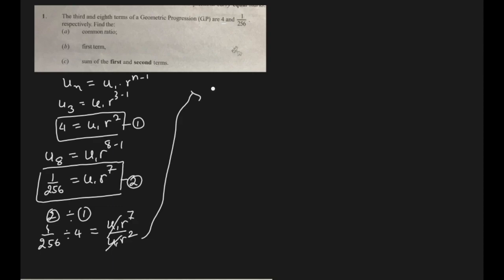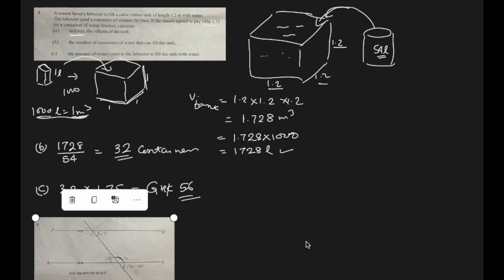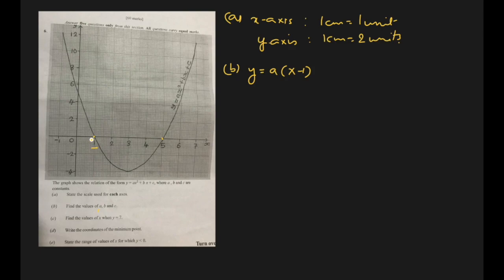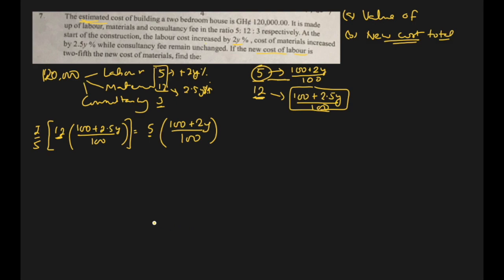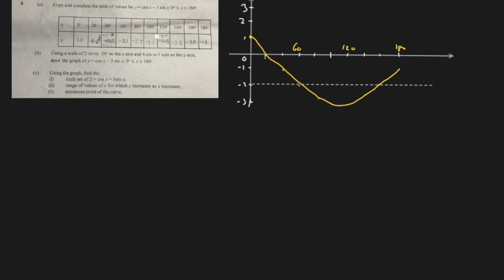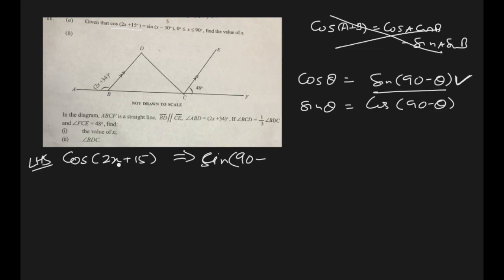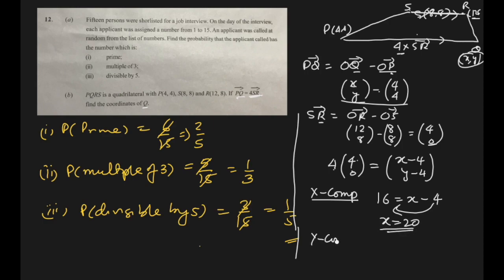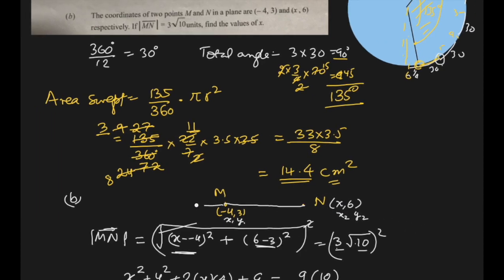WAEC WASSCE 2022 (SEPTEMBER) CORE MATH PAPER 2 THEORY | ALL QUESTIONS | WITH TIME STAMPS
TIMESTAMPS
00:00 Q1 Geometric Progression
04:15 Q2 Ratio, percentage
07 :40 Q3 Volume , time , money
11:52 Q4  Parallel and transversal lines
14:37 Q5 Trigonometry
21:05 Q6 Quadratic graph
28:26 Q7 Ratio, percent increase
36:50 Q8 Rate of work, mensuration
41:35 Q9 Trigonometric graph
45:55 Q10 Algebra, Mean
50:51 Q11 Trigonometry, Geometry
56:44 Q12 Probability, vectors
1:02:43 Q13 Area of a sector